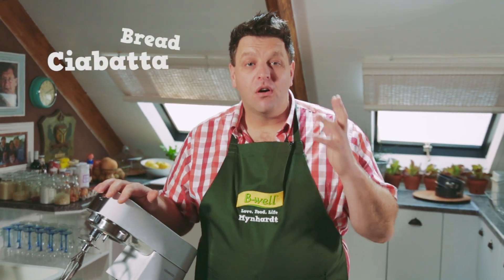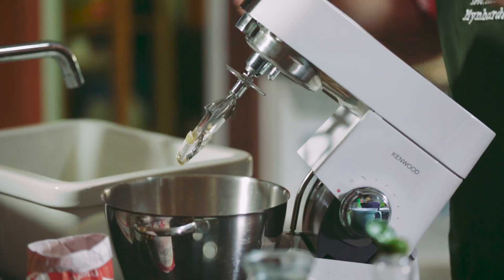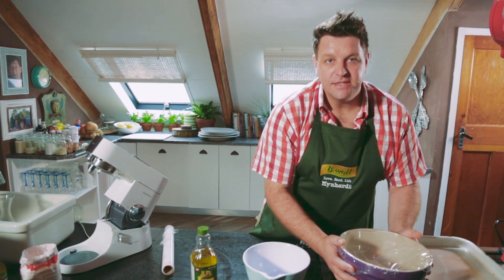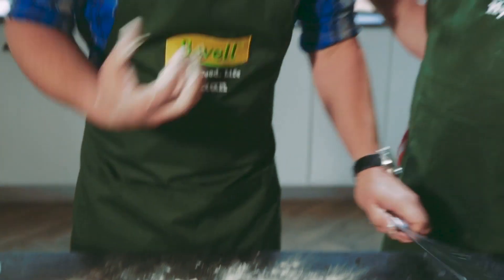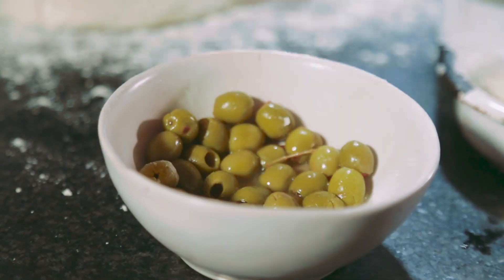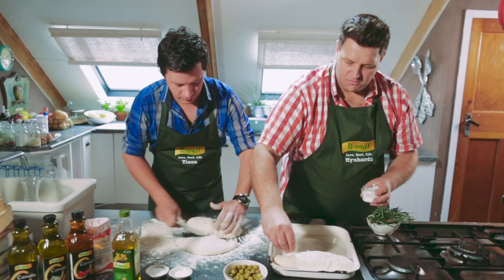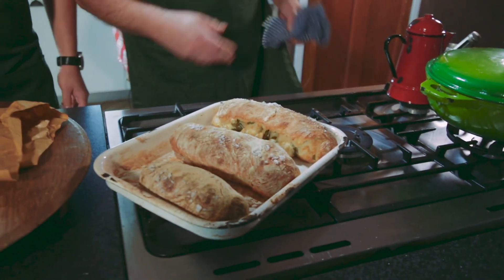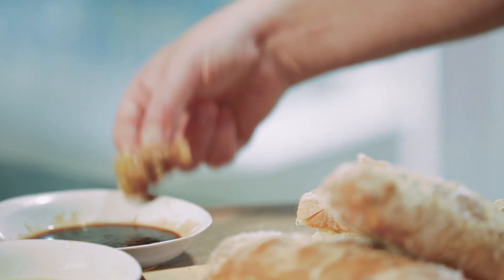Home made Garlic, Rosemary and Salt Ciabatta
It is surprising how easy it is to make ciabatta. The secret in my opinion is to mix it well and long enough for all the gluten strands to be able to develop in the bread and also don’t be scared at the amount of water that is required.